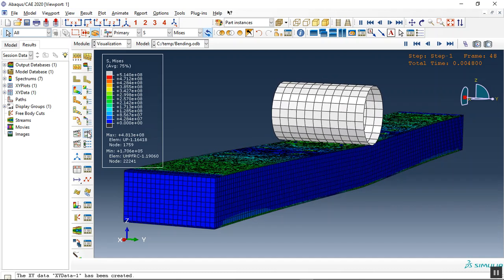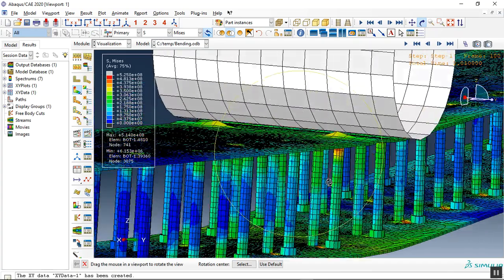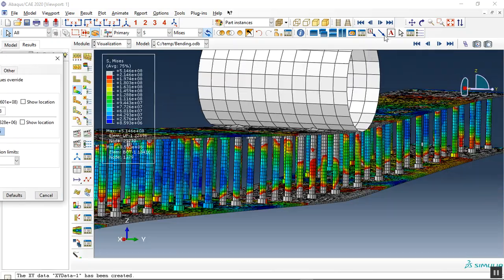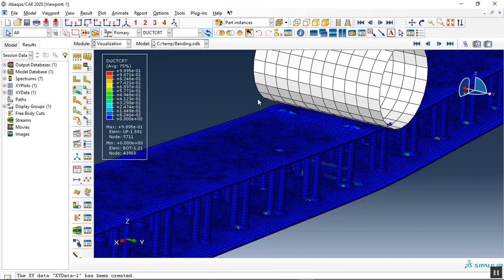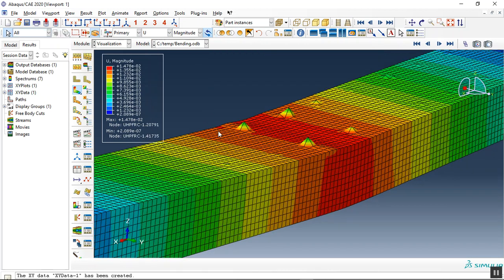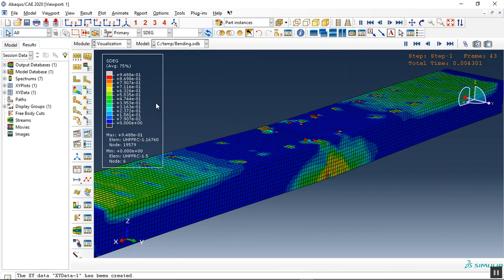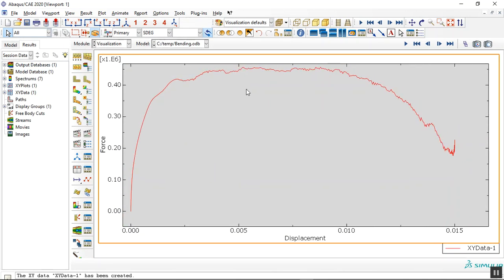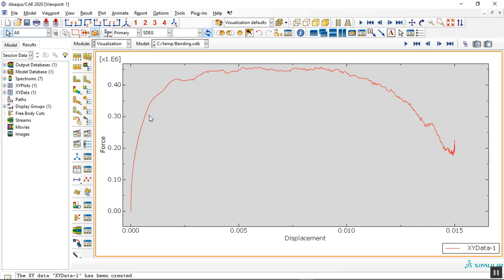Simulation dynamic bending test of SCS sandwich beams with UHPFRC in Abaqus